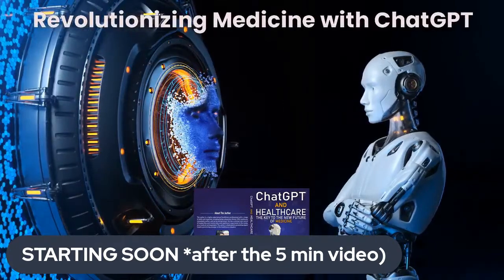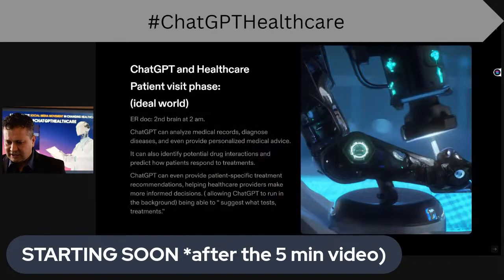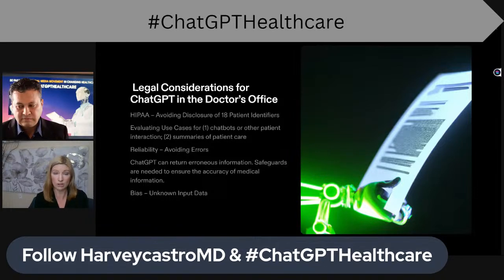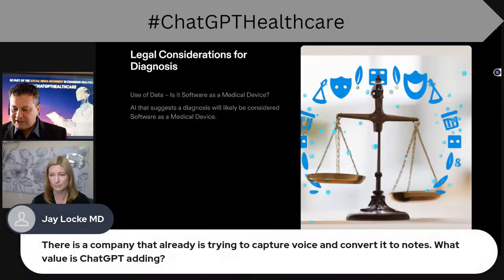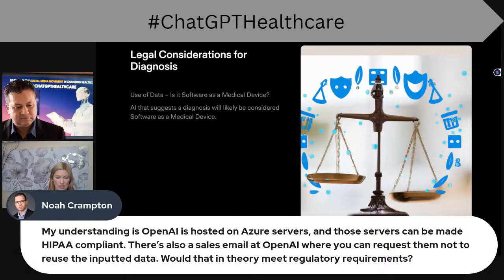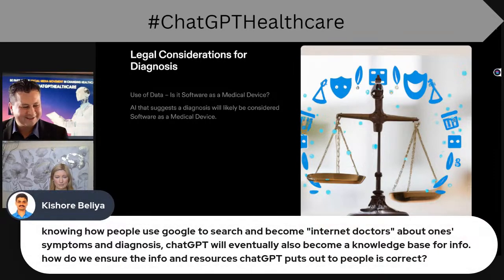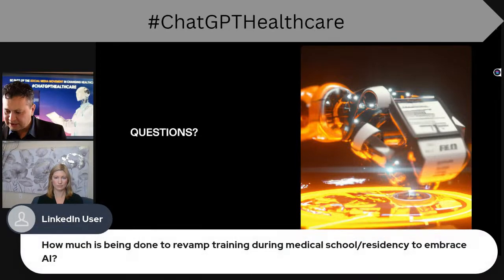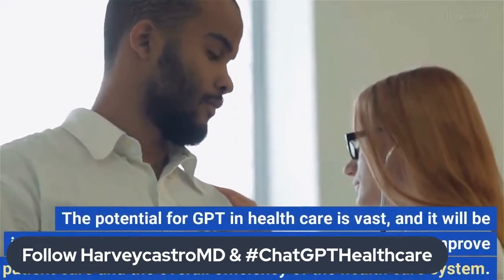ChatGPT Healthcare and Legal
Dr Harvey Castro is a serial Entrepreneur and will be discuss the ideal world of ChatGPT and Healthcare. Amy Baker will discuss the legal aspect of ChatGPT.
ChatGPT and Healthcare:

- Privacy concerns limit interconnectivity of chatGPT with health care providers
    - providers must be HIPAA compliant

- FDA has expanded regulatory oversight of AI used to predict disease outcomes
    - September 2022 Final Guidance on Clinical Decision Support Software